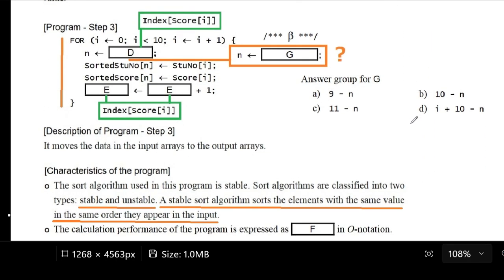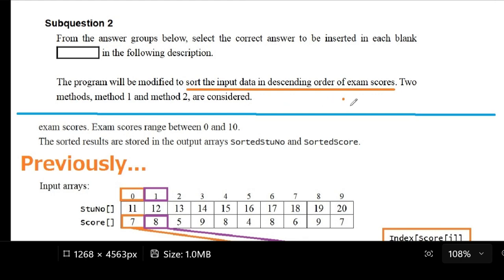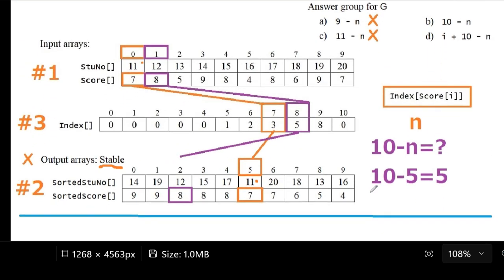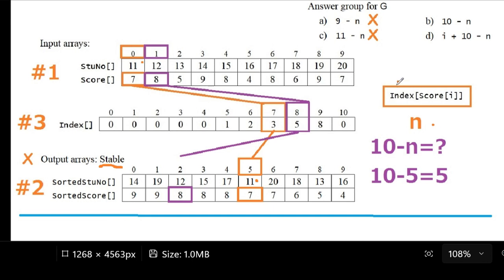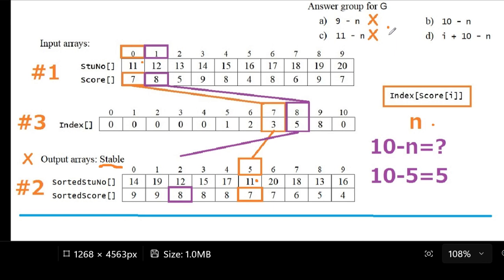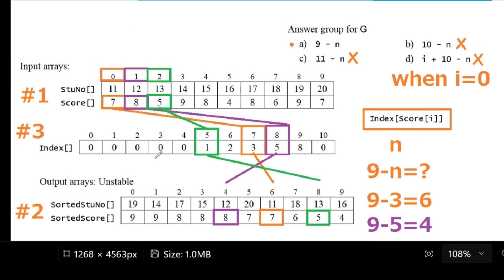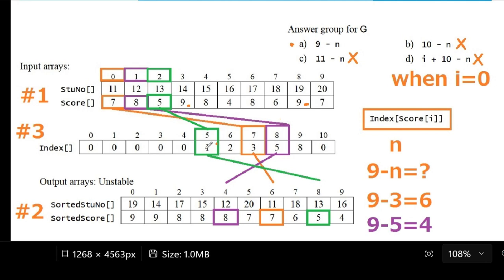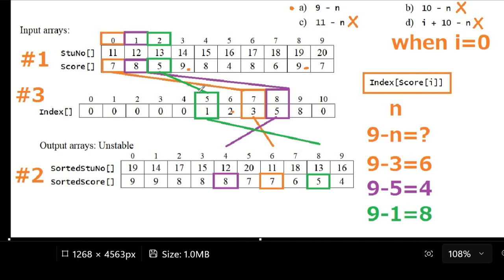PhilNITS Oct 2022A FEQ6-SQ-G: Counting Sort Algorithm? | Answer with Explanation